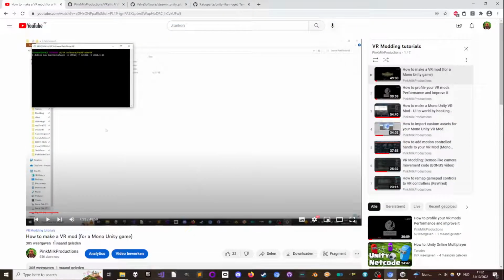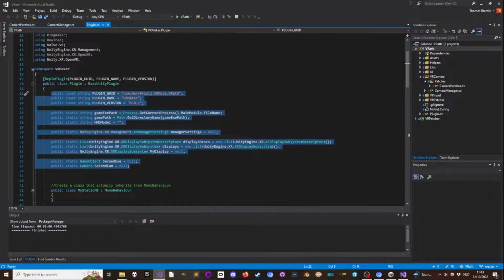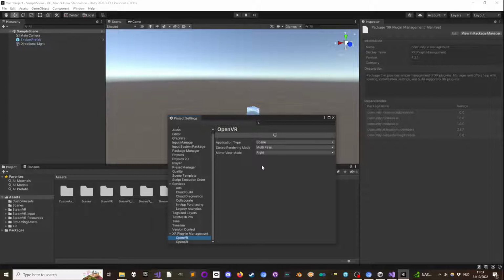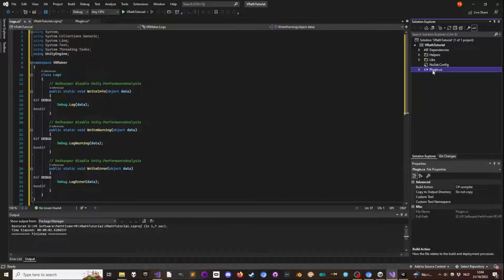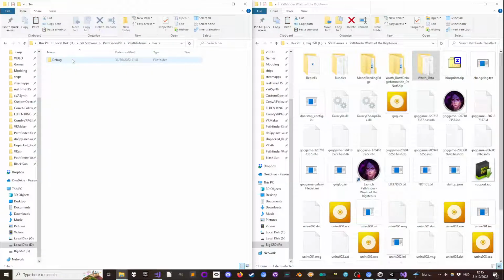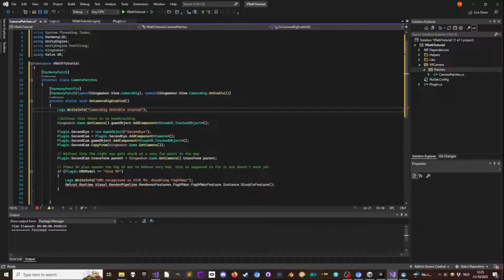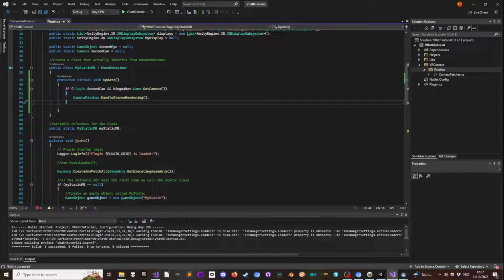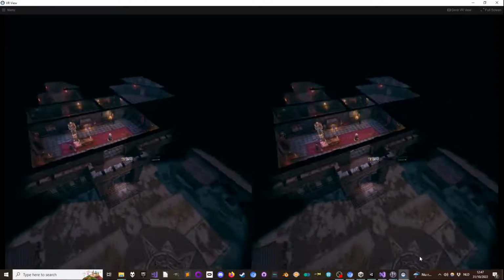How to make a VR Mod for newer Mono Unity versions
The long awaited sequel, starring Billy Herrington from the gachi movies!